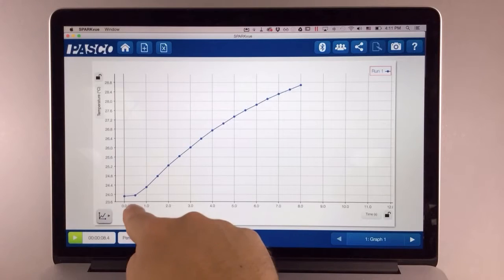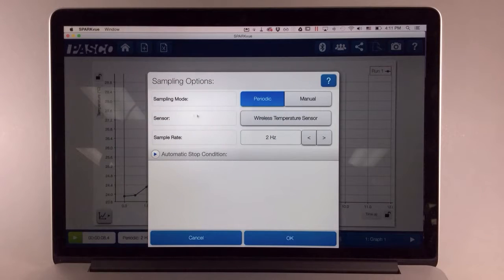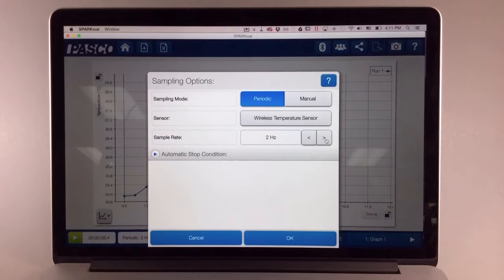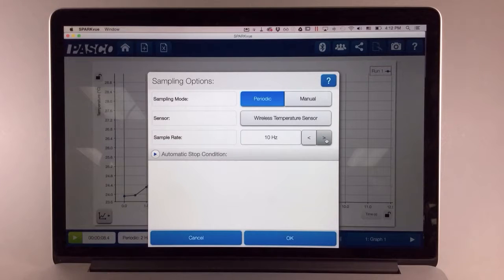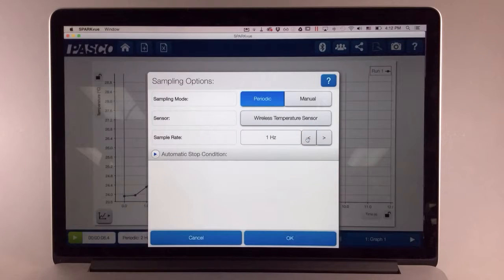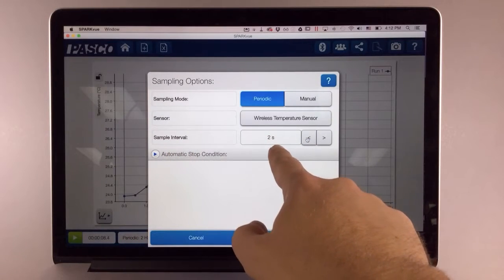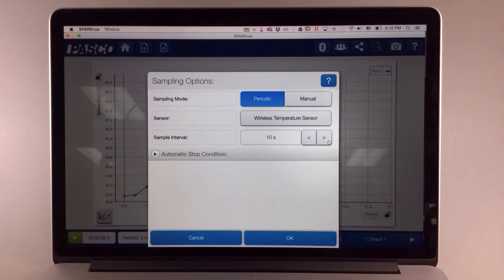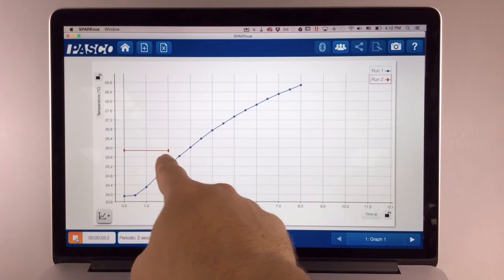Change the Sample Rate for a Sensor (SPARKvue 2)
How do I change how frequently sensor data is recorded in SPARKvue? This feature was simplified as of SPARKvue version 2.6, released December 2016.